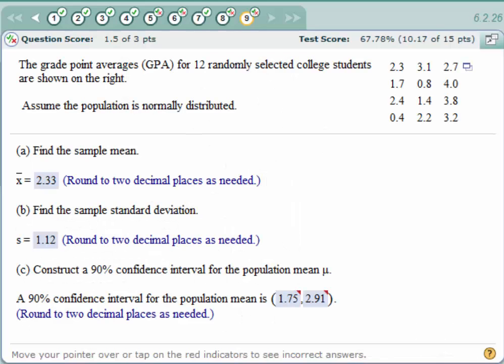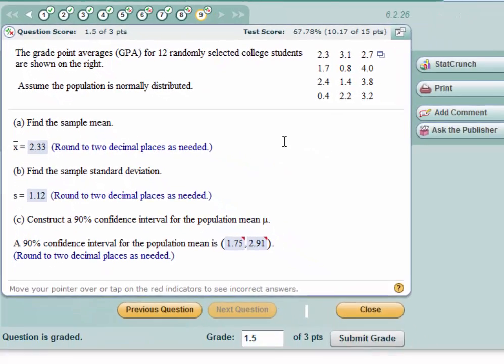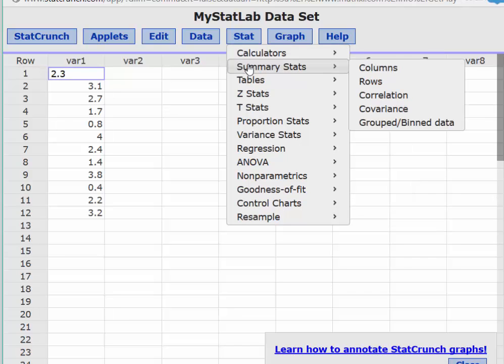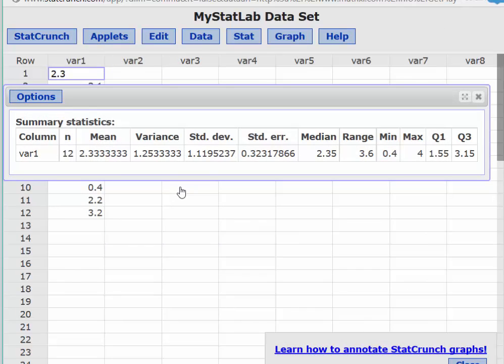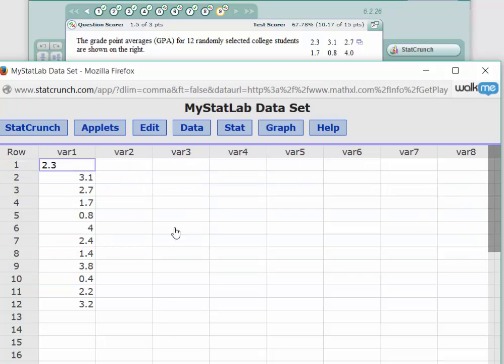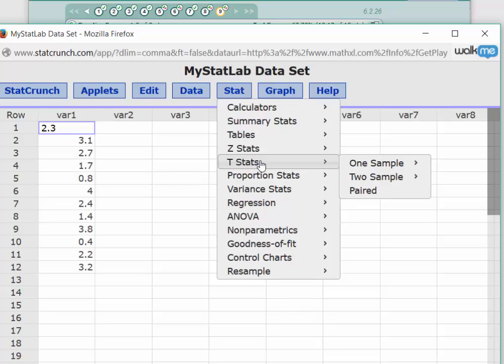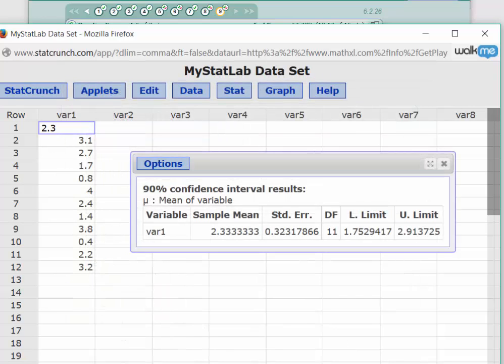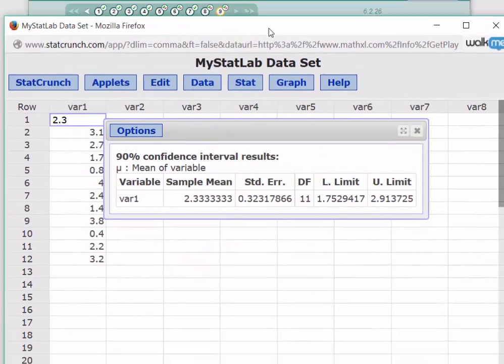Confidence Interval for Mean using StatCrunch with raw data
This video contains a sample problem from MyStatLab requiring calculation of a confidence interval for the mean given raw data.